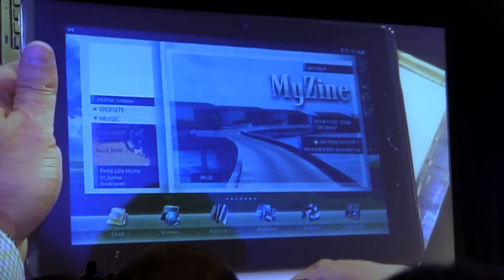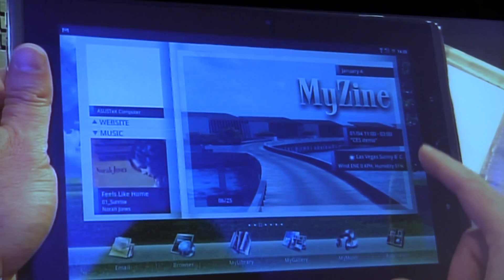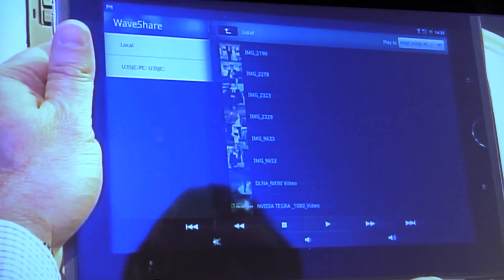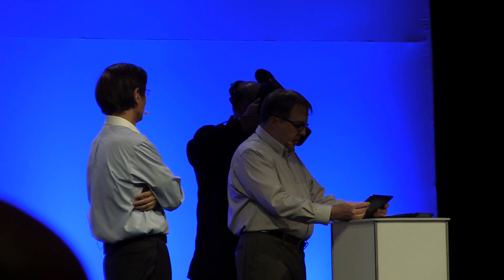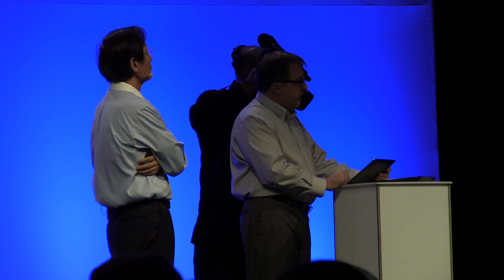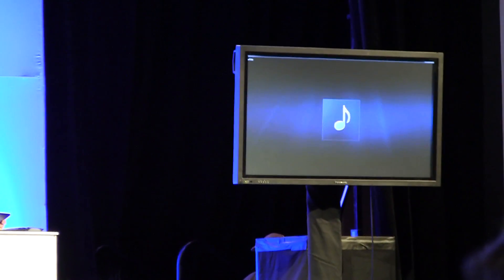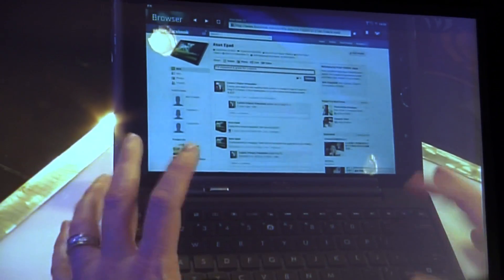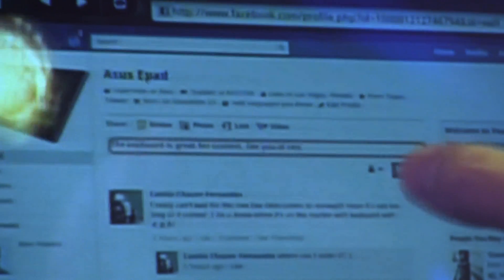ASUS Eee Transformer with Android (DEMO)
Announced at CES 2011 is the Eee Transformer Android Tablet/Laptop!